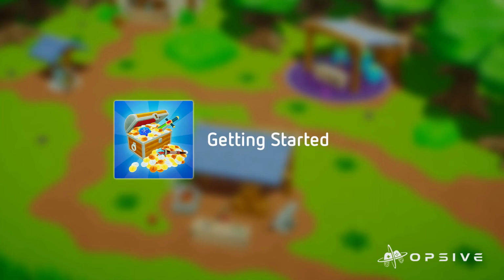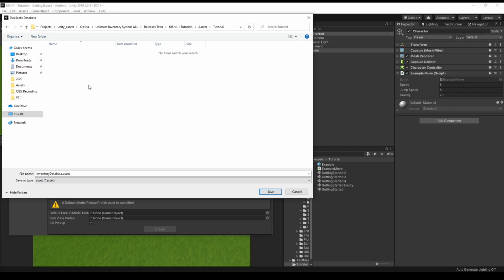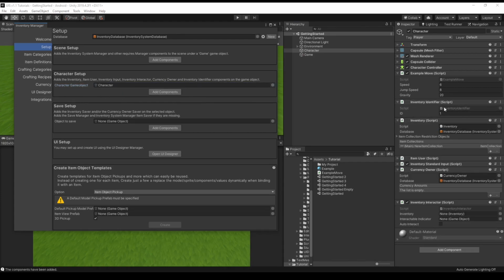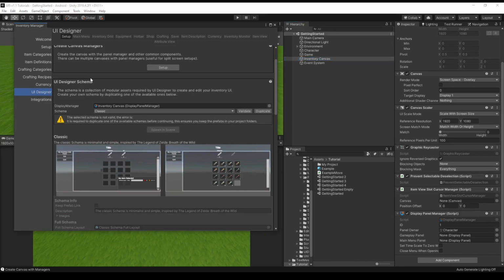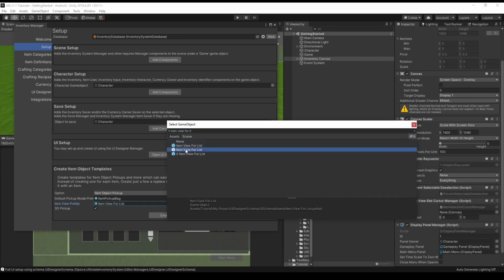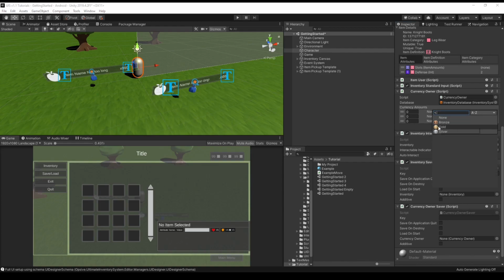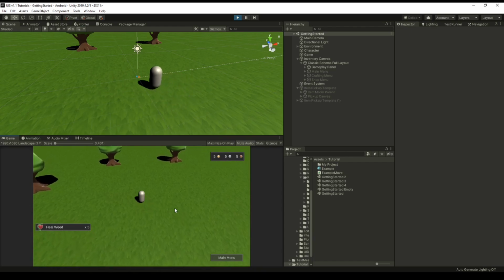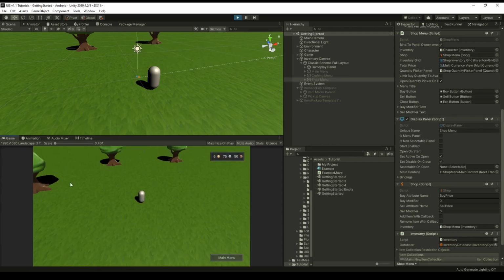Getting Started with the Ultimate Inventory System